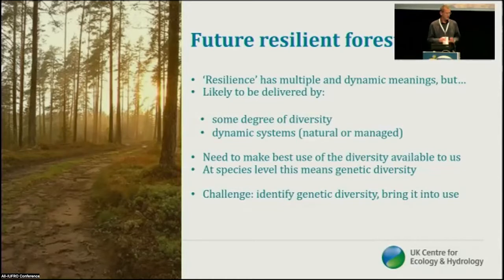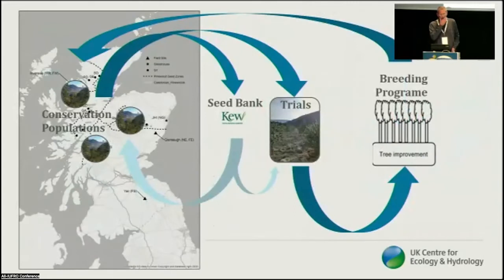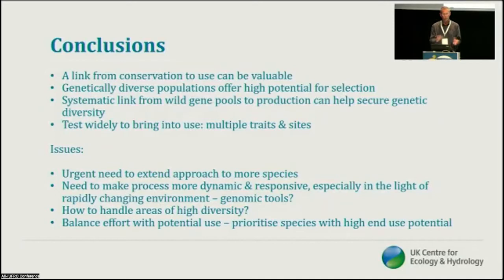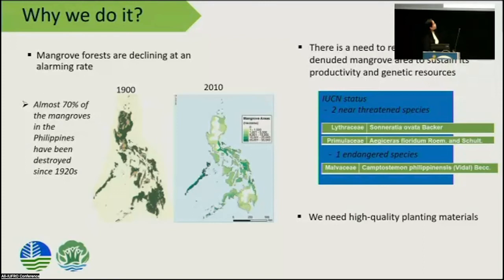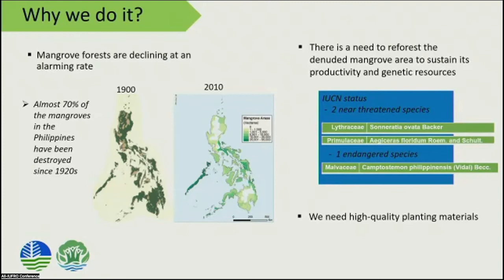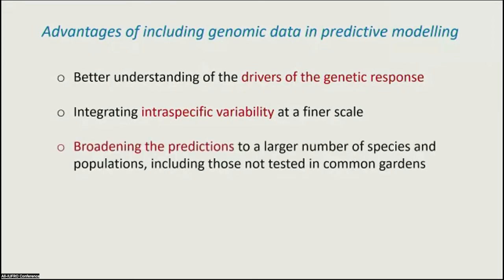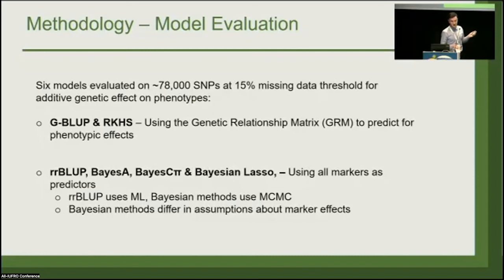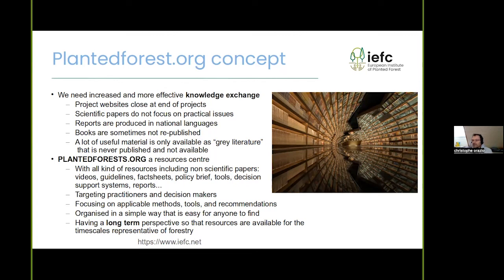Forest genetic resources for future resilient forests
Making forests more resilient and maintaining their functions requires rapid and focused efforts based on the sustainable use and conservation of forest genetic resources and deployment of forest reproductive material. This session will seek best practises and identify research gaps, linking disciplines such as genetics, forest health, silviculture, and modelling, while ensuring that transformative change to achieve SDGs 13 (Climate Action) and 15 (Life on Land) is implemented in a socially responsible manner.

Keynote
Protecting and using forest genetic resources for a changing environment - Stephen Cavers 3:32

Panel discussion 30:50

Flash talks
Inventory and Assessment of Superior Mother Trees of Mangrove Species in Pagbilao Mangrove Experimental Forest, Quezon, Philippines - Analyn Pasagdan 1:12:00
Using genomics to improve predictions of population responses of forest trees in the face of climate change - Santiago C. Gonzalez-Martinez 1:18:58
Genomic selection for improved growth in Sitka spruce - Ronan Cashell 1:23:56
Linking conservation of forest genetic resources to species restoration in Western Himalayas - Manisha Thapliyal 1:30:05
PLANTEDFORESTS.ORG : Help us to shape a resources centre on planted forests for stakeholders - Christophe Orazio 1:35:58